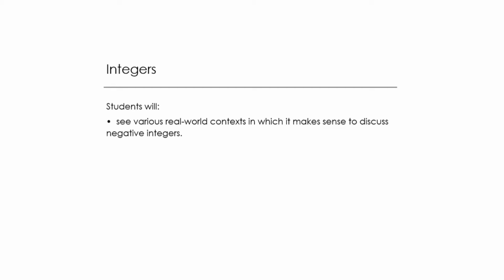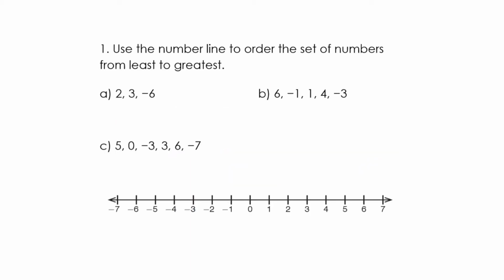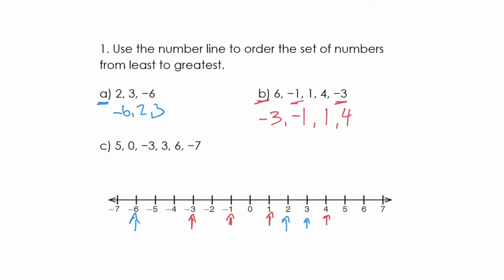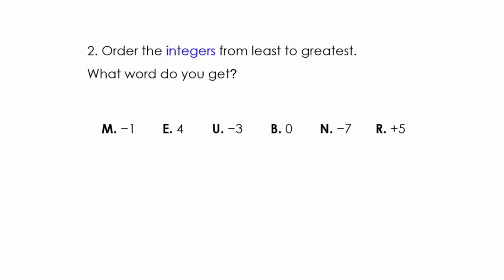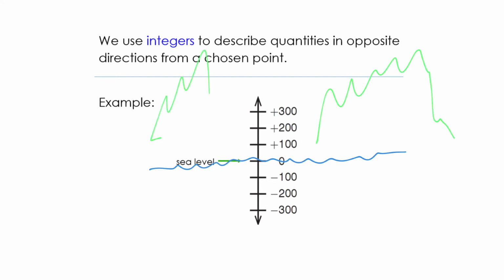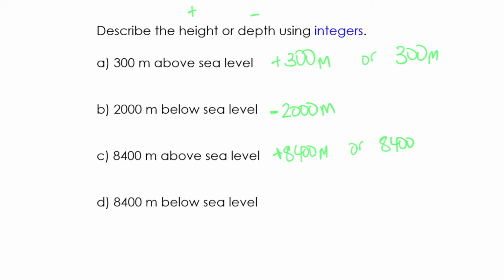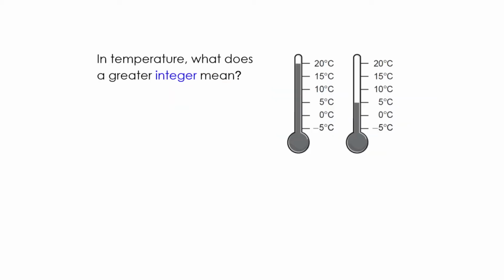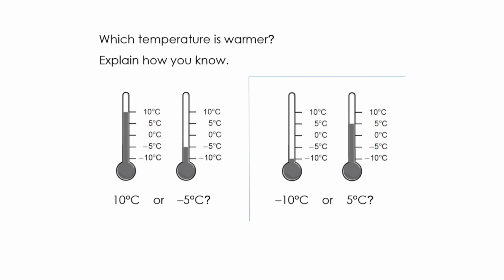Integers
This is an introductory video on integers.
This lesson was created for a grade 6 class but can be used by anyone looking to brush up on their integers skills!